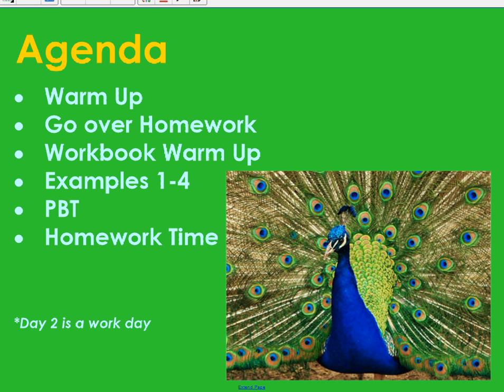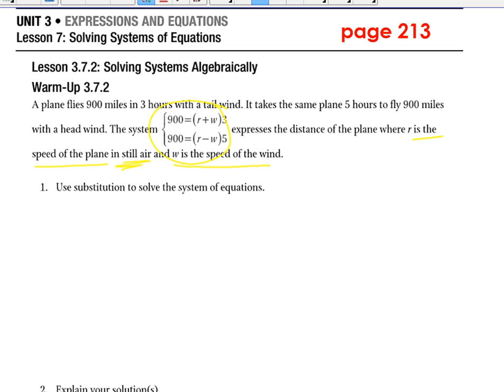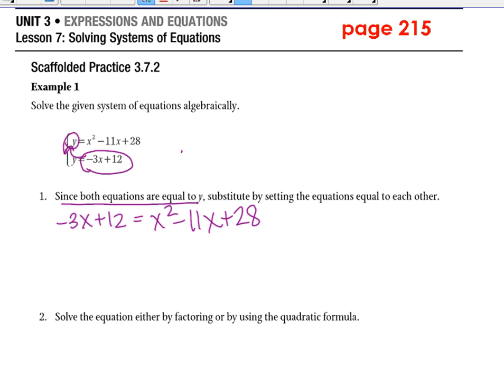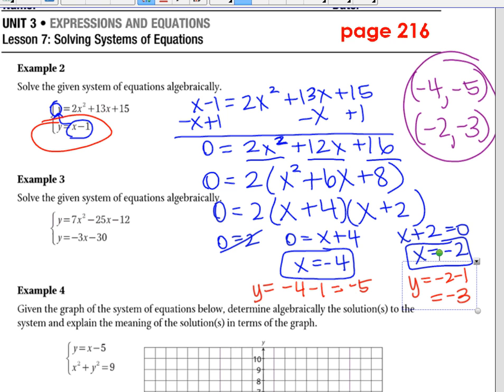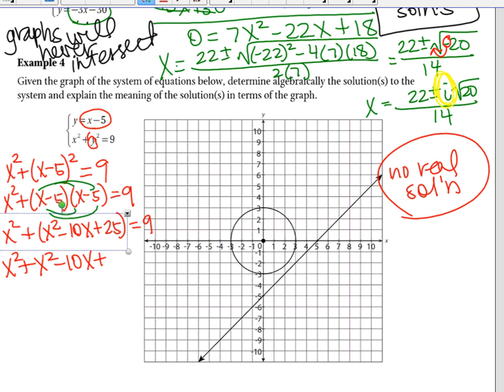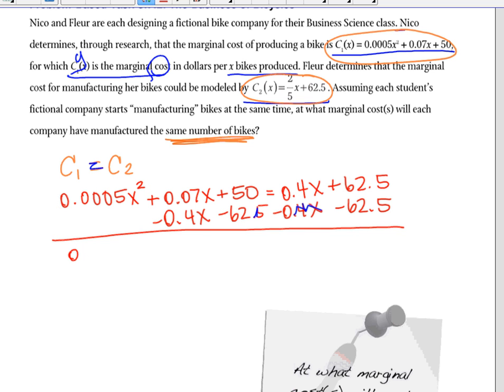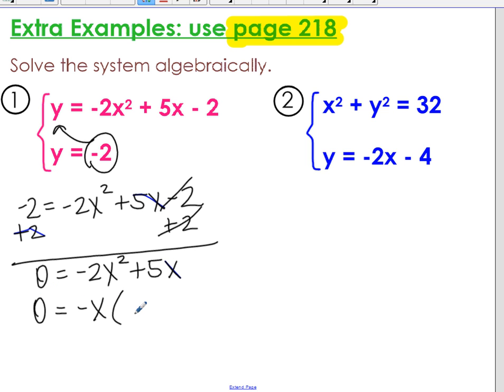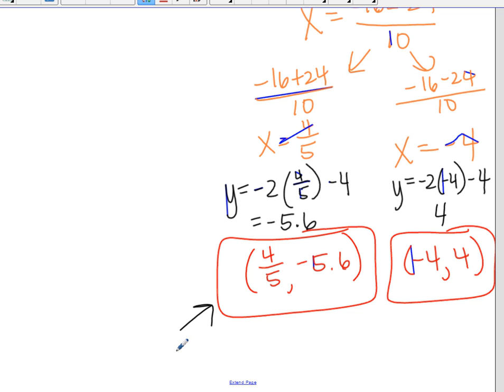Lesson 3 7 2 Video Both Days